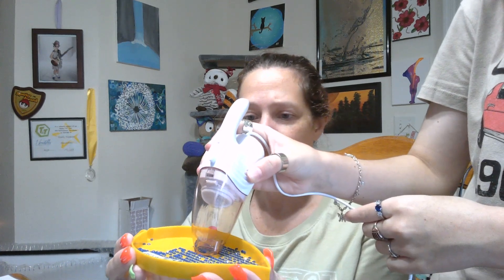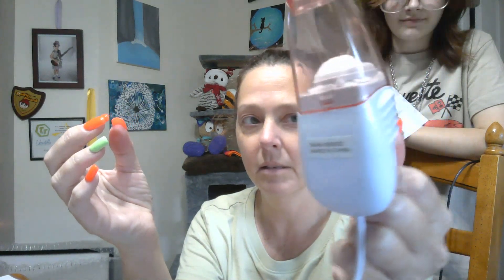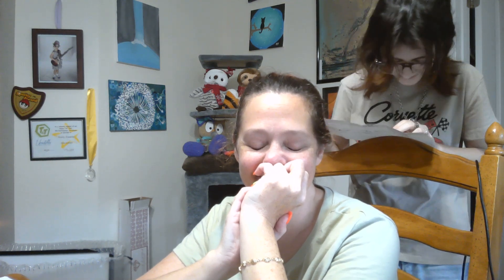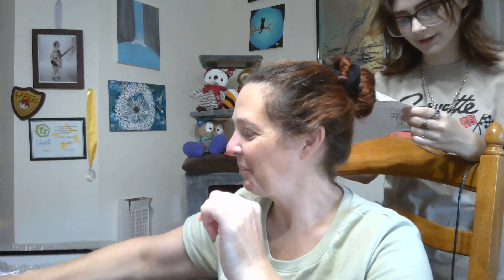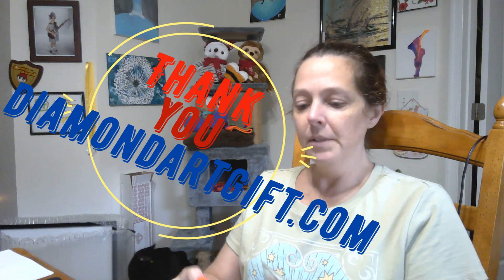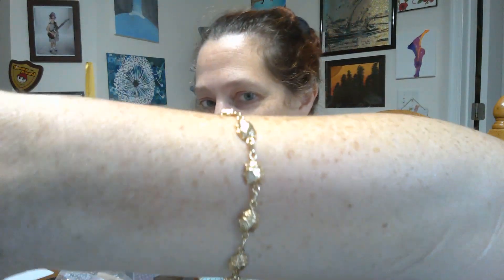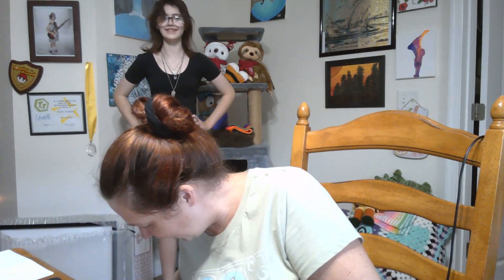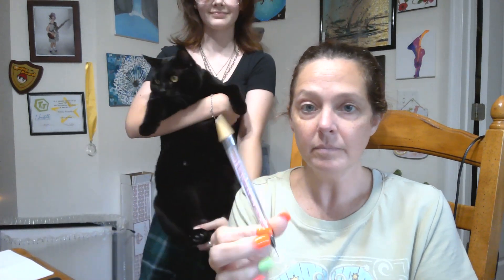New Projects from diamondartgift com